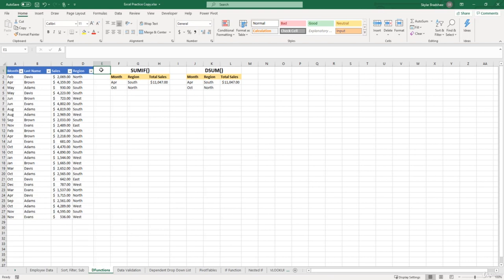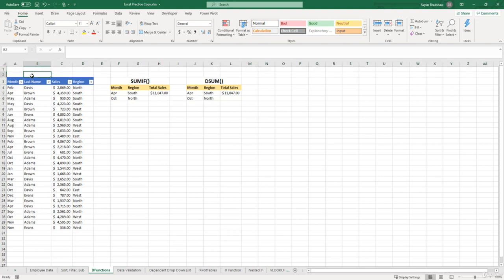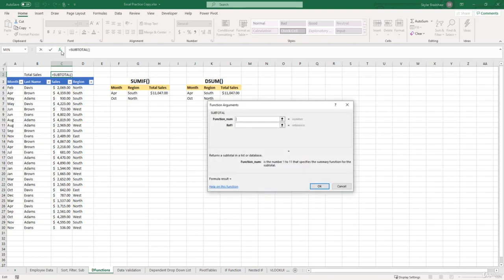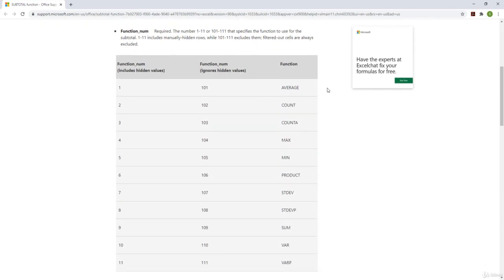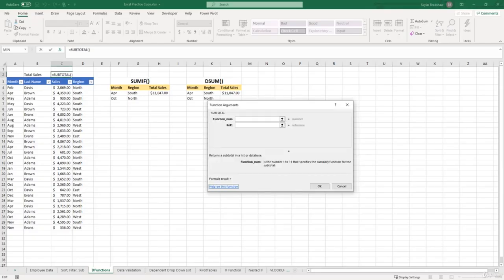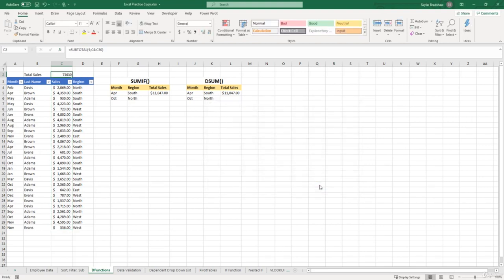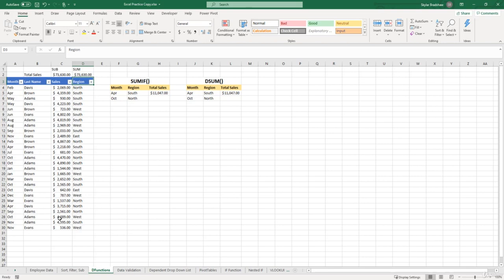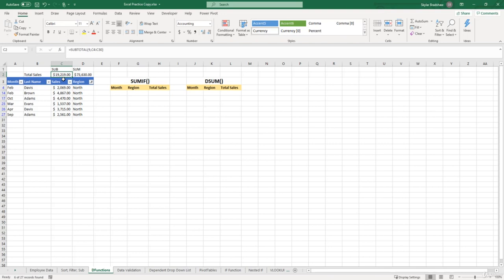The SUBTOTAL Function